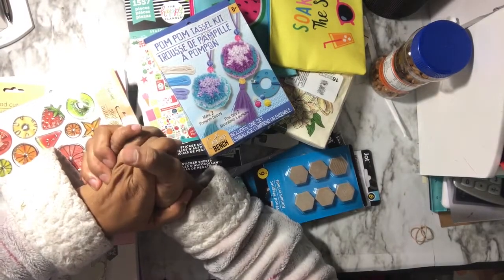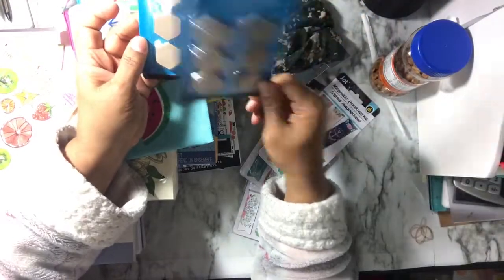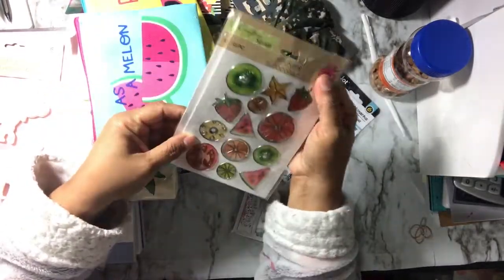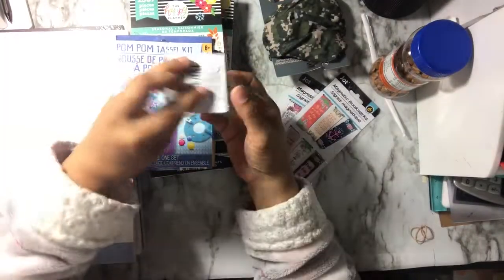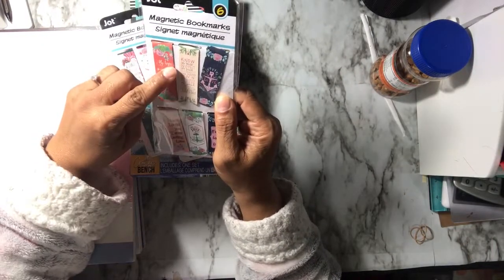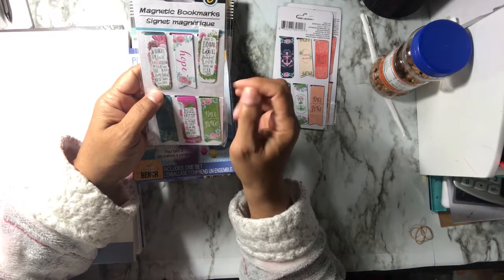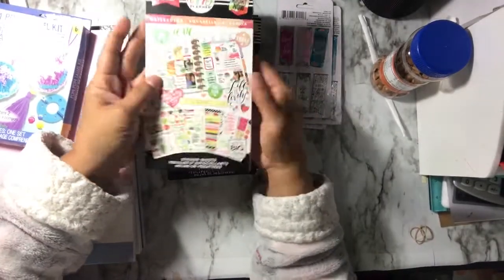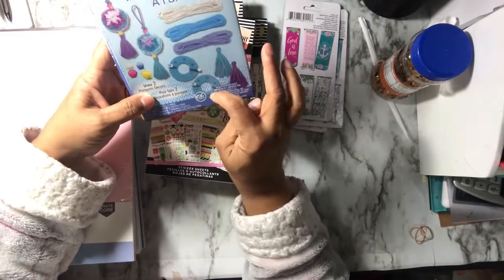Dollar Tree Haul & Amazon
Today I share a haul from Dollar Tree and Amazon.